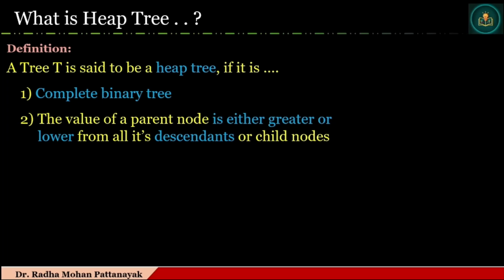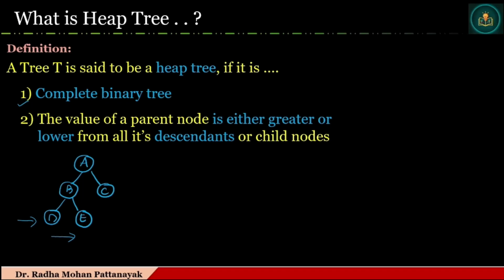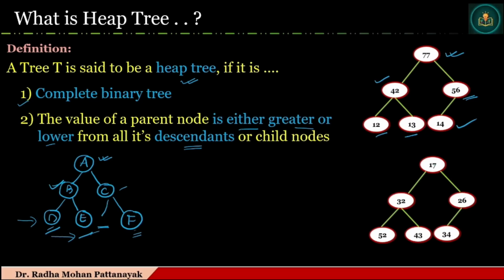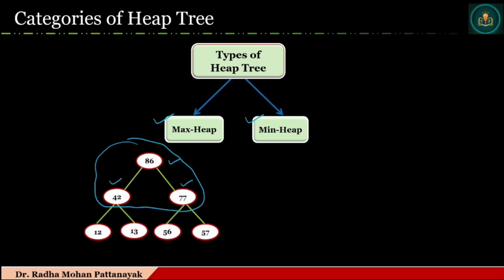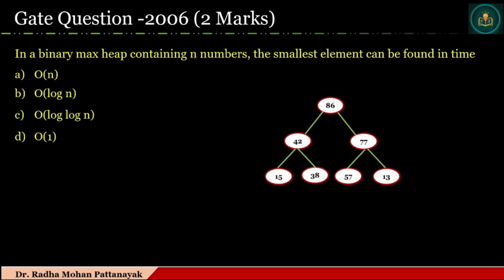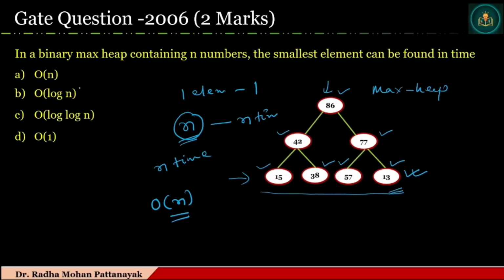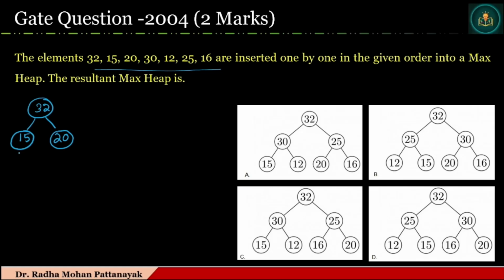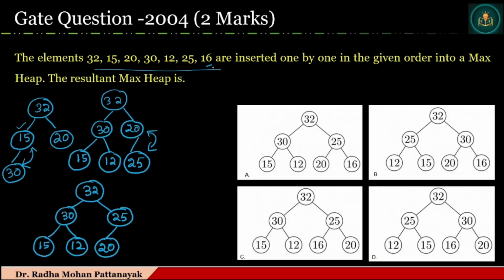Heap Tree Construction | Max-Heap Tree | Min-Heap Tree | Gate Question Solution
In this Lecturer I discussed the concept of Heap Tree and it's variants. Along with this I solved 2004 and 2006 Gate questions.